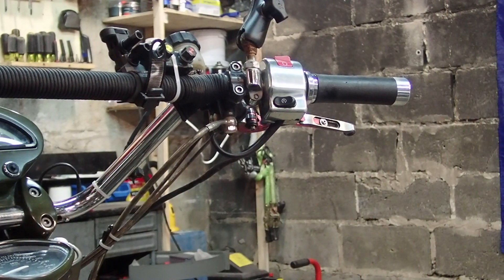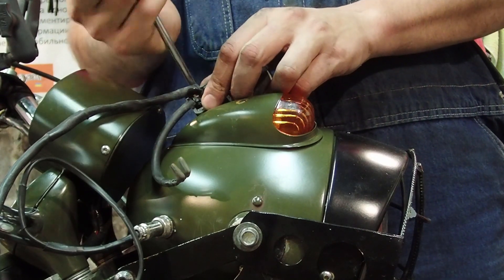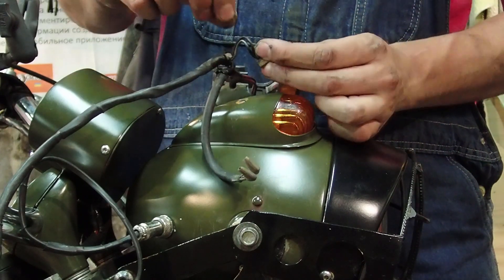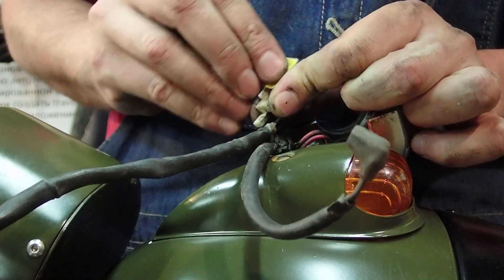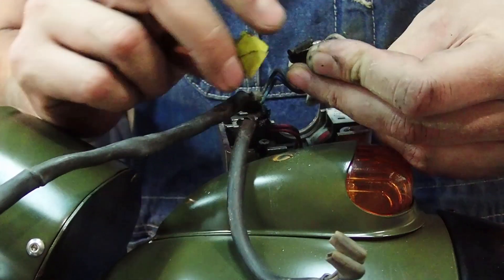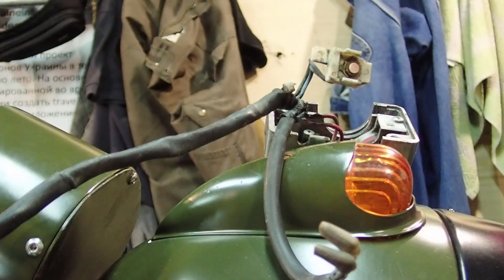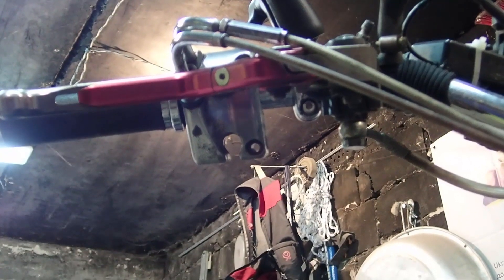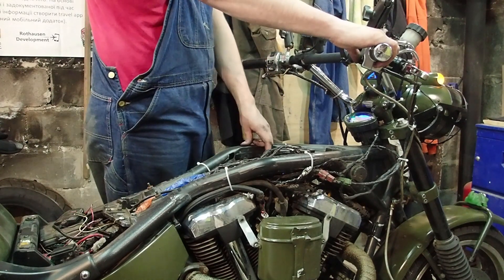Yamaha Road Star Warrior Starting Button Fix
This is the process I use to fix my starter button once it has become dirty.

Learn how to  take it apart your starter button and use sand paper to clean it up and put it back together.